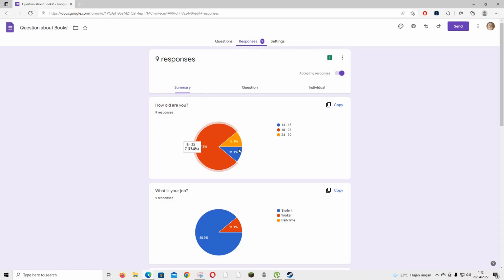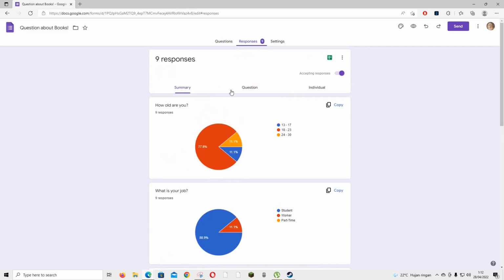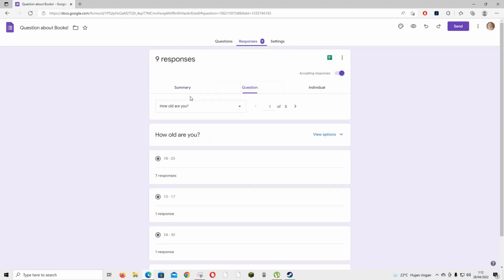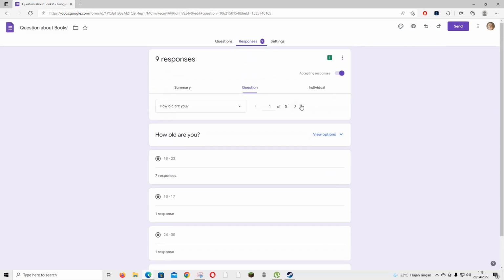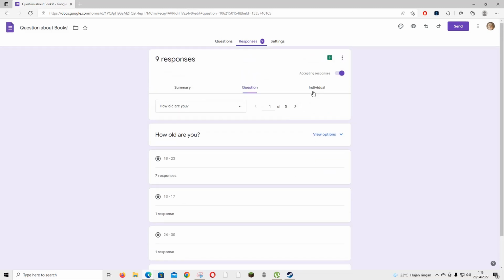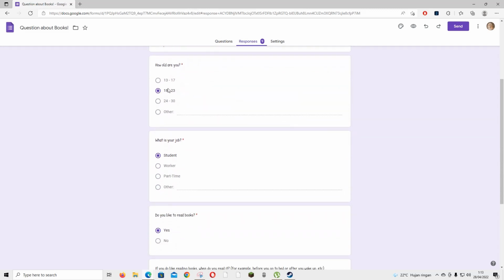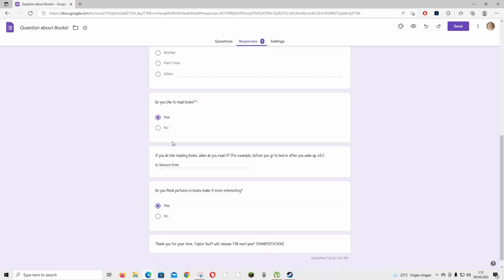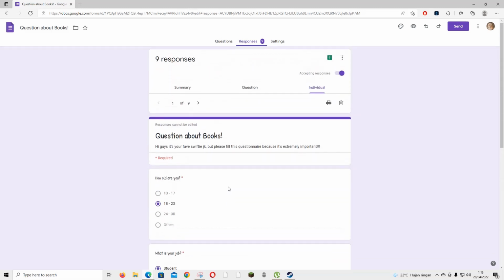[Having Trouble Checking Google Form Responses? Discover the Simple Way to Access and Analyze Them]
This tutorial will show you how you can view Google Form responses.